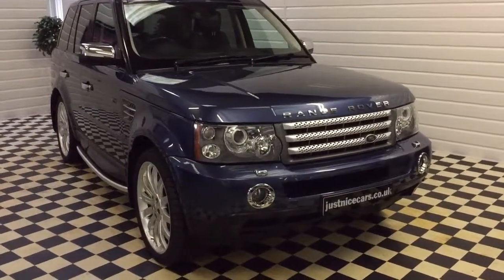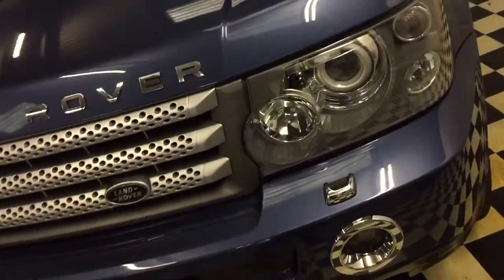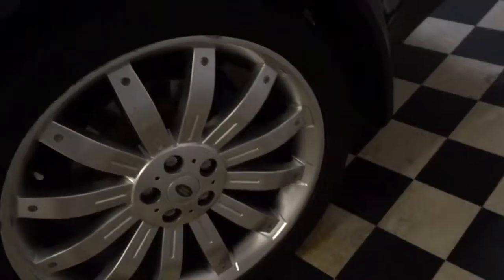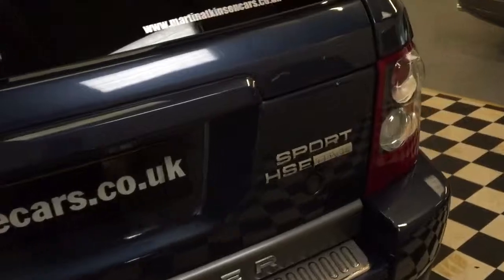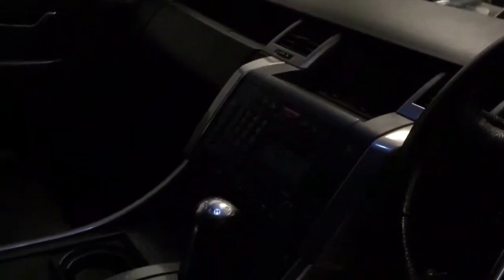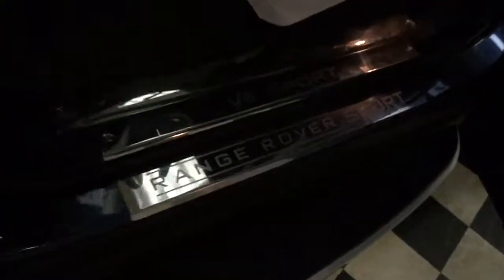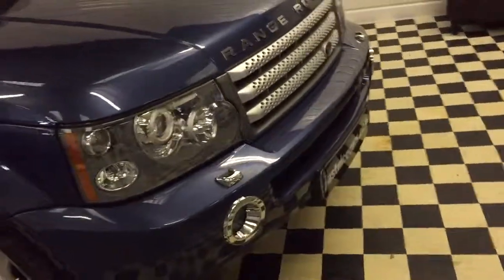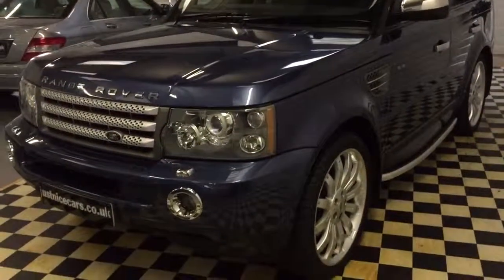2007 (07) Land Rover Range Rover Sport 3.6 TDV8 HSE 5dr Auto (Sorry Now Sold)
£8600 SPENT ON THIS CAR IN THE LAST YEAR~THIS IS A LOVELY 2007/07 3.6 V8 HSE SPORT IN STUNNING CAINS BLUE METALLIC WITH IMMACULATE BLACK NAPPA LEATHER~PRIVACY GLASS~SIDE STEPS~CHROME TRIMMINGS~22in OVERFINCH STYLE ALLOY WHEELS WITH GOOD TYRES ALL ROUND~IT HAS HAD A NEW GEARBOX AT THE LANDROVER DEALER, A NEW TURBO, JUST HAD 2 NEW EGR VALVES FITTED, NEW FRONT AND REAR BRAKE DISCS AND PADS, AND SHOES, BILLS ARE HERE FOR £8600~TOUCH SCREEN SAT NAV~ELECTRIC MEMORY HEATED SEATS~BI XENON CORNERING LIGHTS WITH WASHERS~CLIMATE CONTROL~CRUISE CONTROL~HEATED REAR SEATS~HARMON KARDON SOUND SYSTEM 6 CD~FRONT AND REAR PARK DISTANCE CONTROL~96,000 MILES WITH A FULLY DOCUMENTED SERVICE HISTORY TO DATE, REALLY NICE CONDITION THROUGHOUT AND DRIVES LOVELY. 2 REMOTE KEYS, FULL BOOK PACK, HPI REPORT, A GOOD VALUE V8 WHICH HAS HAD THE USUAL PROBLEM ITEMS RENEWED~
PLEASE WATCH OUR YOUTUBE WALK ROUND VIDEO OF THIS CAR AND SEE 20 PHOTOS ON OUR ~SHOWROOM VIEWING BY APPOINTMENT ONLY PLEASE~PART EXCHANGE MOST WELCOME~Free 5 Days Drive Away Insurance Available~ IF YOU HAVE ANY QUESTIONS AT ALL, OR WOULD JUST LIKE TO ARRANGE A VIEWING TIME, PLEASE WOULD YOU PHONE "MARTIN ATKINSON" ON "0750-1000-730" ANYTIME, OR THE SHOWROOM ON 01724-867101. ~PREMIUM WARRANTIES AVAILABLE FROM 3 MONTHS UPTO 2 YEARS~ ~A Small Family Run Business Based In Lincolnshire, Usually 25 Beautifully Presented Handpicked Cars, Prestige, Sports, Classics, 4x4, All Displayed inside a Heated, Well Lit Indoor Showroom. Most My Cars Are Sourced From Some Of The Uk’s Major Franchised Dealer Part Exchanges Such as Porsche~ Jaguar~ Lexus~ BMW~ Mercedes~ Landrover~ Volvo~VW-Audi~ So You Can Be Assured My Cars Have Been Vetted Firstly By Professional Main Dealers, And Myself Selling Motors Cars In This Town For 35 Years. Registered With The Trading Standards As A Professional Car Dealer. ~Please read my customers testimonials on my website~ I Also Make A Nice Coffee, Please Give Me A Call Anytime. ~NICE GENUINE CARS ALWAYS WANTED, BEST PRICES PAID, PLEASE LET ME KNOW WHAT YOU HAVE TO SELL.